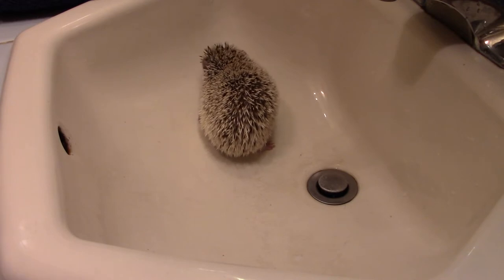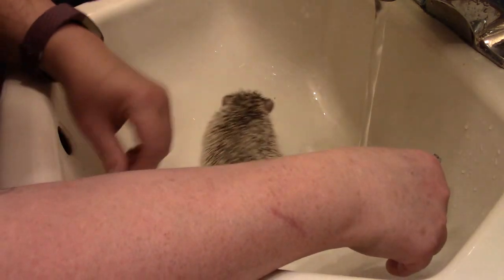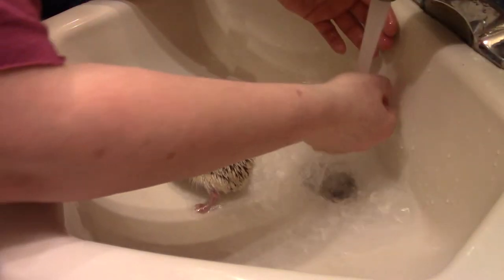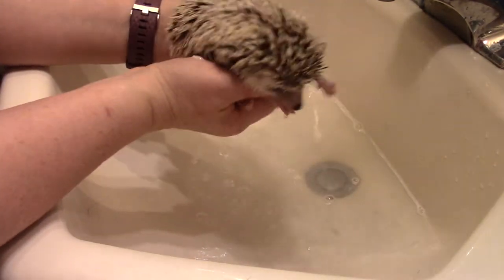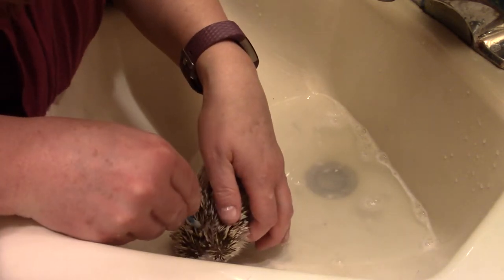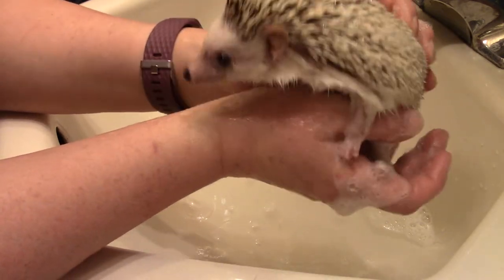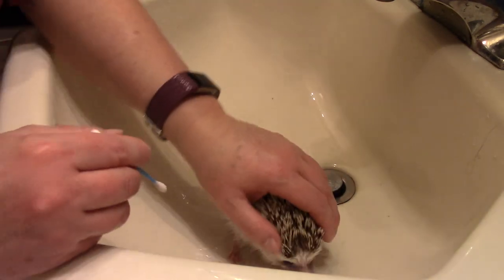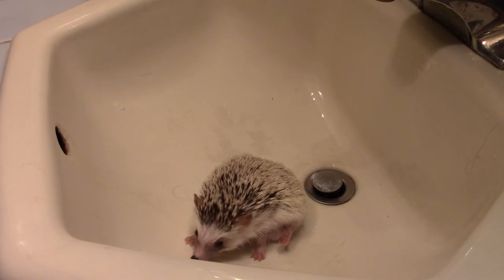Quanah the Hedgehog gets a bath, toe nail trim, and ears cleaned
He's such a good hedgie.